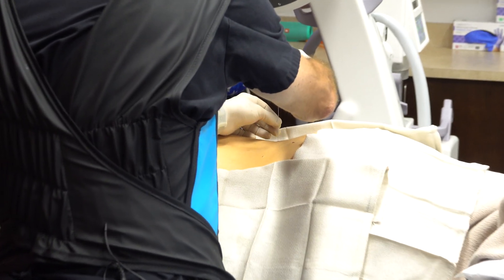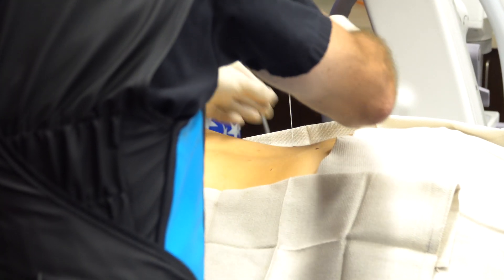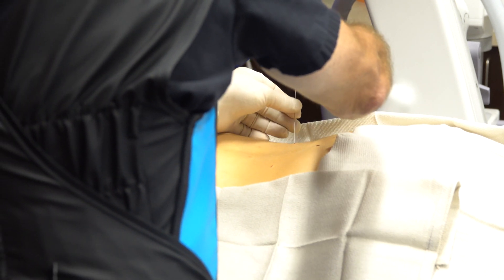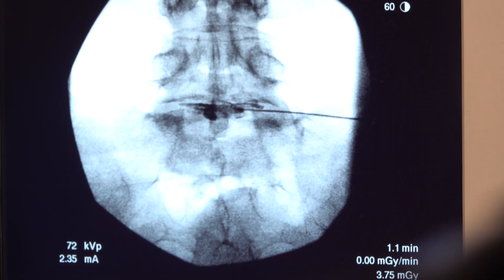Stem Cell Therapy For Lower Back Pain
Learn more about the use of stem cells to treat lower back pain. In this video Dr. Brandt, a stem cell doctor with over 20 years of experience, explains what you can expect from a stem cell therapy procedure and the benefits patients have seen after stem cell injections to the lower back.